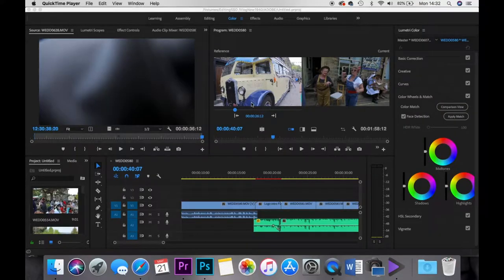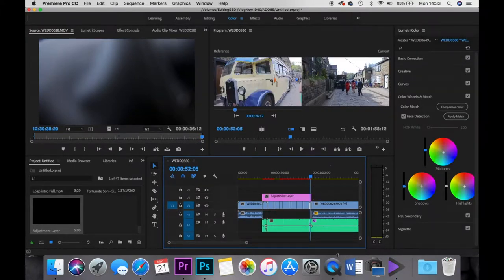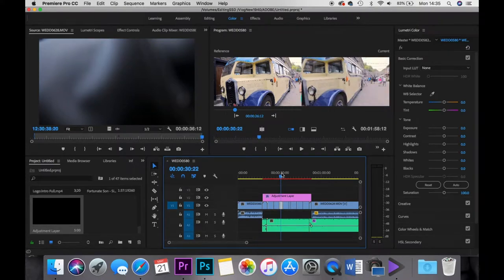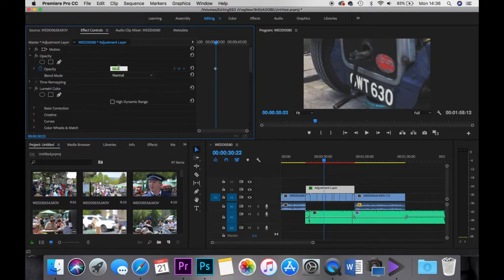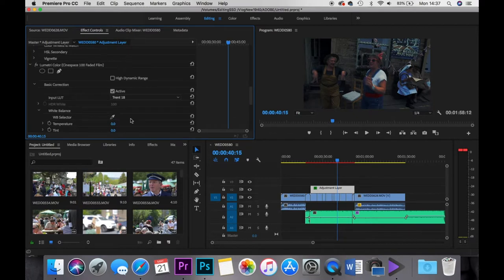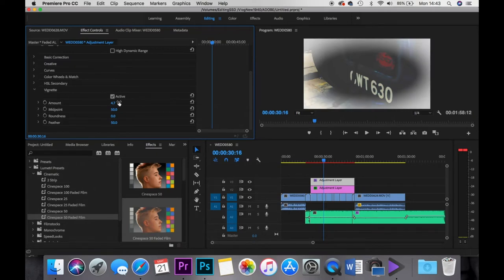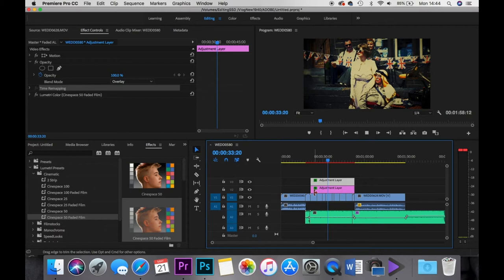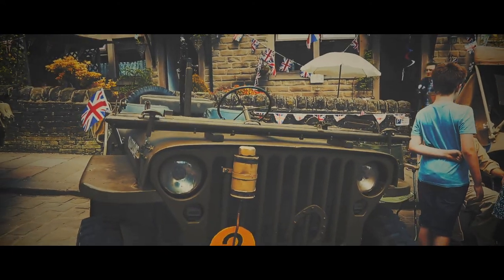1940'S DAY | VLOG | Episode 12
This weekend I went to the Haworth 1940's Weekend what an amazing place this was.

I have also done a technique that you can look at and using built in presets to adobe create your own 1940's look!

My main Camera - Canon 5D Mark IV
My Second in command - Canon 5D Mark II
My Favourite Cameras EYE  - Canon Nifty Fifty
The Main Eye I use most - Canon 24-105mm f/4